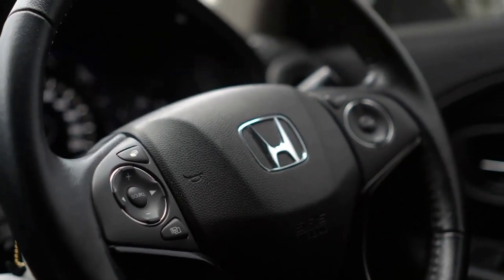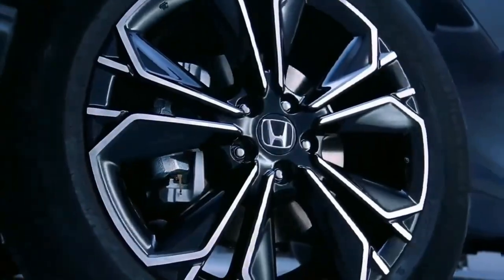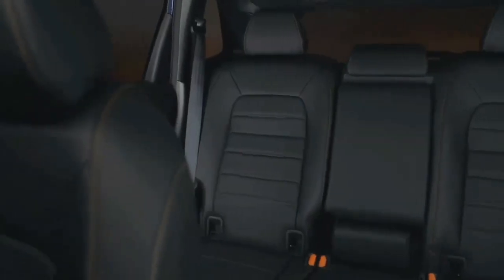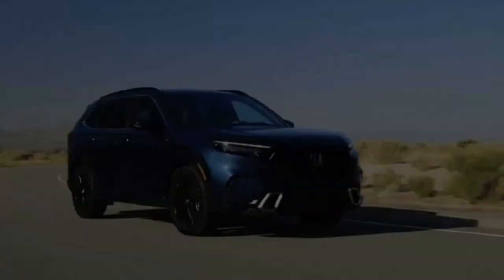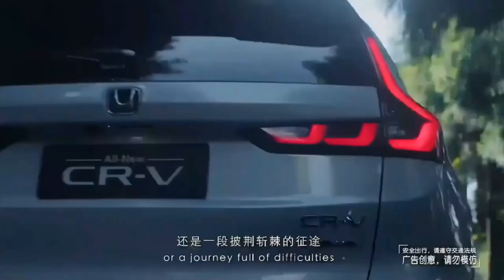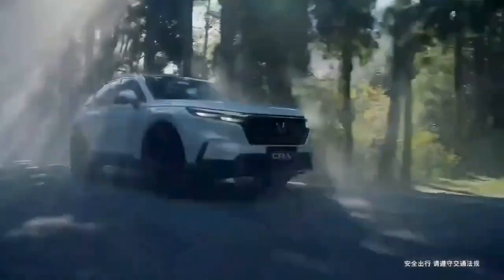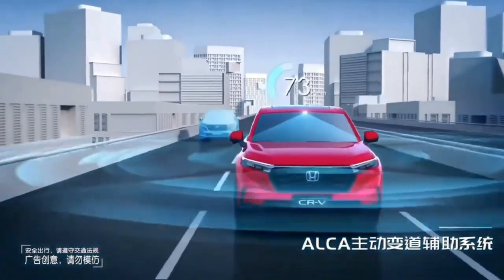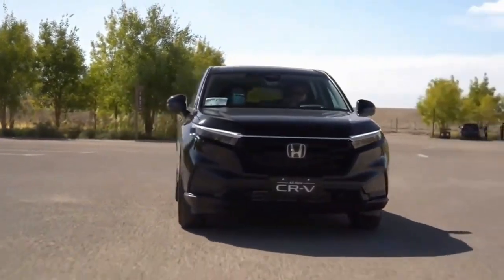2023 CR V Hybrid Sport or Sport Touring?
With the CR-V Hybrid's newfound torque, Honda seems confident in positioning it as the performance-oriented powertrain in the lineup—and has priced it accordingly. As such, the 2023 CR-V Hybrid is offered only in Sport and Sport Touring trims. Both come with black trim, rectangular exhaust outlets, and other sporty-looking exterior details.

In terms of features and content, the Sport rolls on 18-inch black wheels, and the Sport Touring gets 19-inch two-tone rims. Inside, the Sport has cloth seating upholstery while the Sport Touring has leather. Beyond its 9.0-inch infotainment touchscreen, the Sport Touring is exclusively equipped with a 12-speaker Bose premium audio system. Both are equipped with the full suite of Honda Sensing driver-assist tech, but only the CR-V Sport Touring comes standard with AWD.